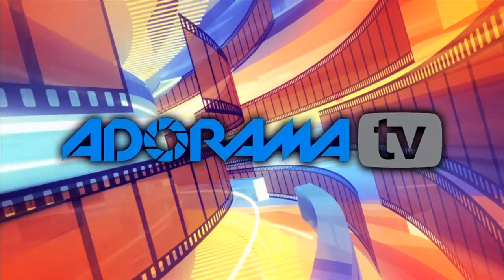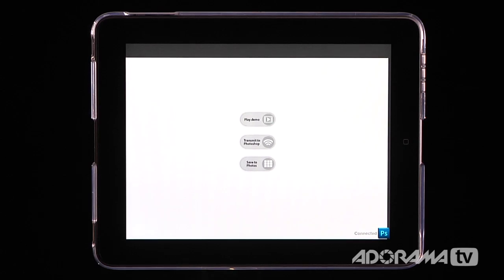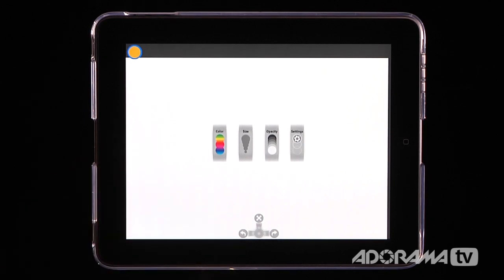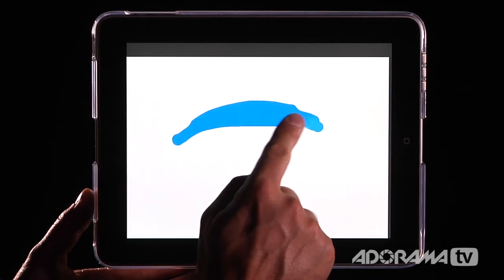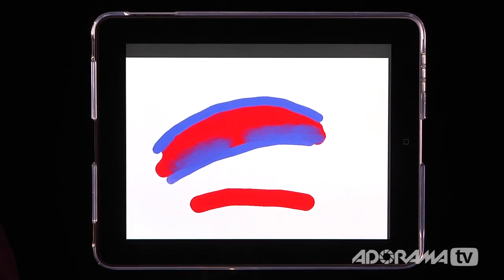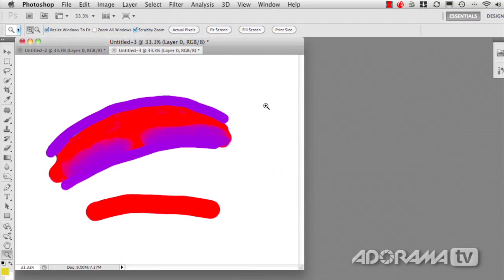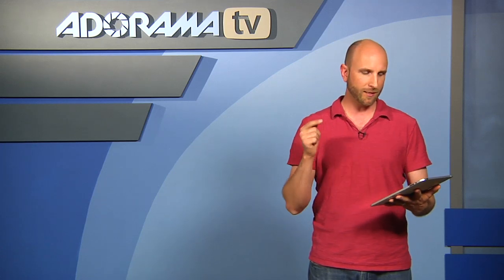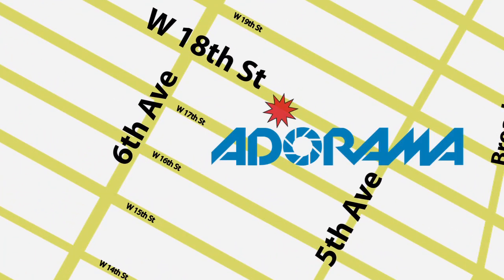iPad Photography App: Adobe Eazel for Photoshop: Adorama Photography TV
Adorama Photography TV presents Adobe Eazel for Photoshop on the iPad. Mark reviews one of the newest Adobe apps for Photoshop on the iPad- a great artistic link between your iOS device and Photoshop CS5. In this episode Mark shows viewers the Adobe Eazel five-finger touch user interface and the painting experience available within the app.

Download Adobe Eazel and learn about more photo apps for the iPad